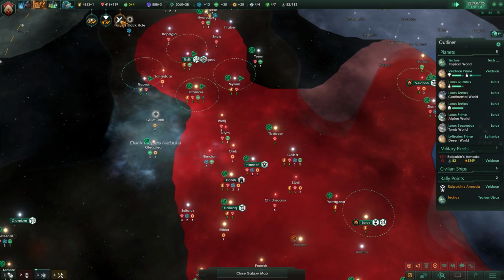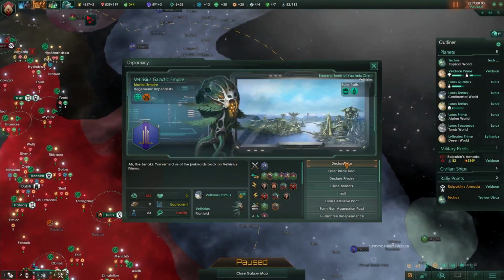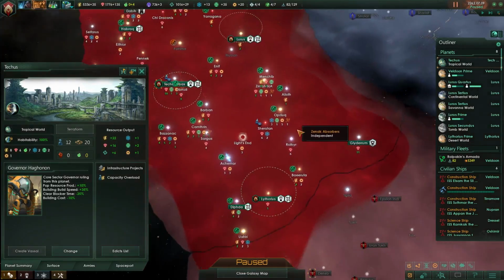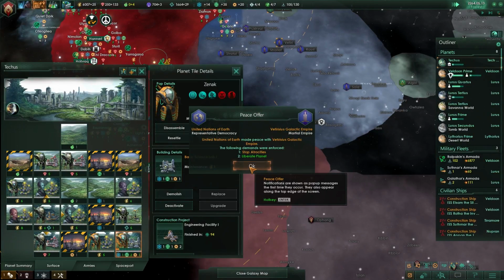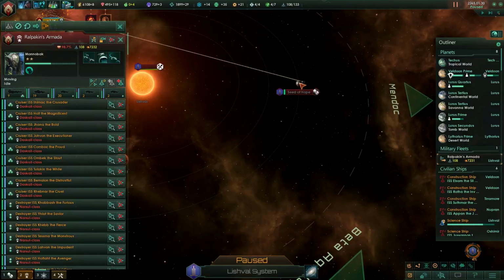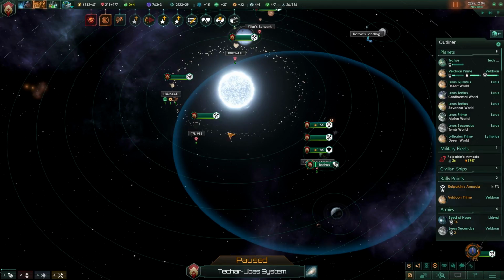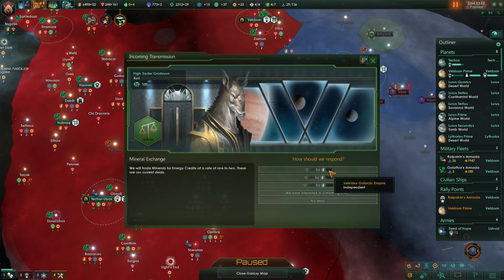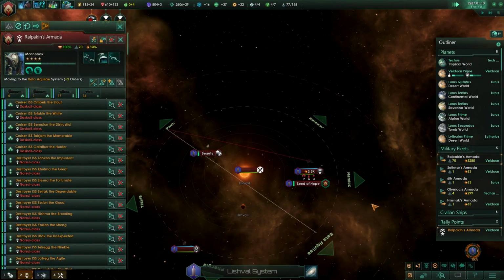Stellaris Synthetic Dawn Ep 5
This is a Stellaris a Paradx Interactive game.
Syntetic Daw, Utopia DLC,
Leviathan and plantoids DlC,

About the game in their words

Find it on Steam.

Or on the Stellar's websit